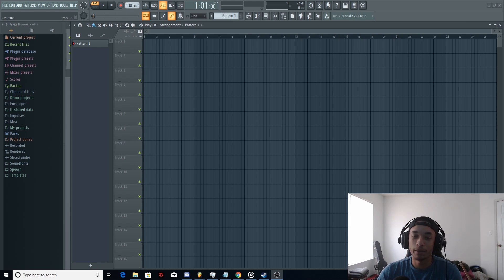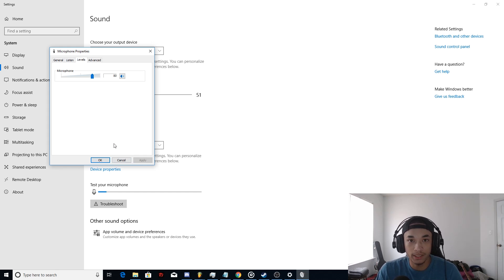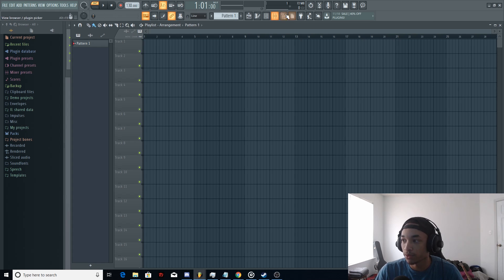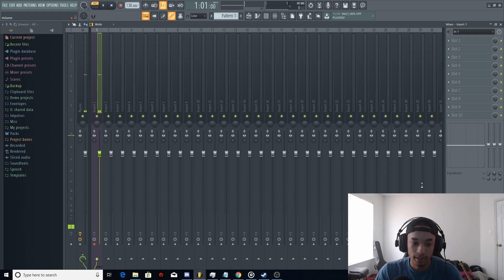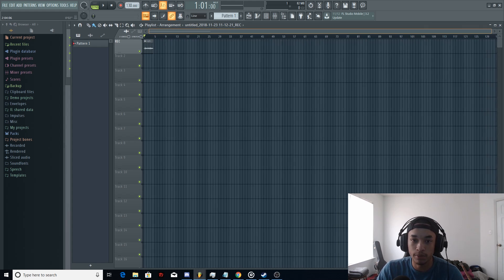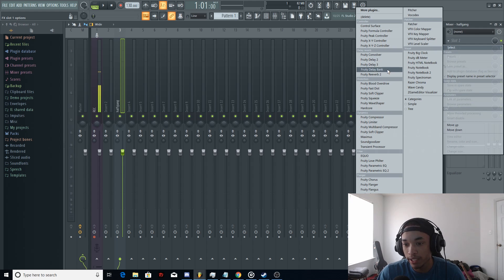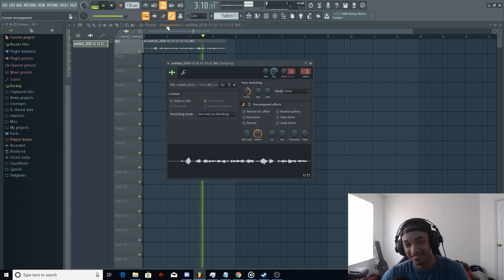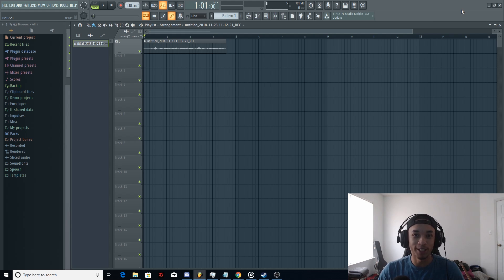Simple Fl Studio Recording Guide! For Beginners!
This is a tutorial on how to record on fl studio! you will learn how to stop hearing yourself when you record, set up your microphone, and how to channel tracks into the mixer. if you enjoyed the video make sure to leave a like and subscribe if you are new!